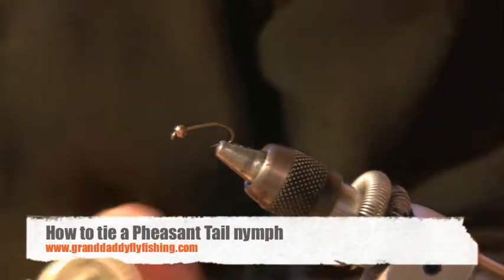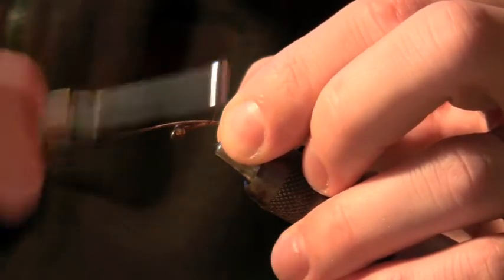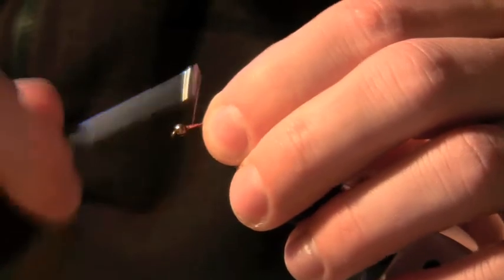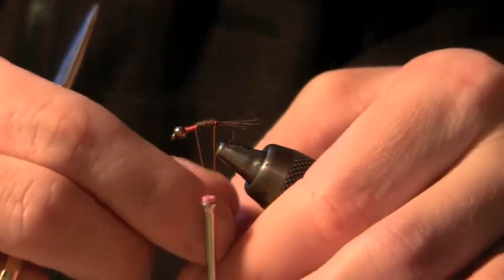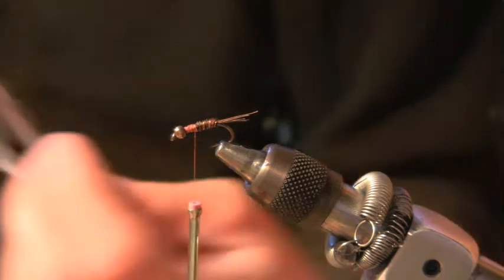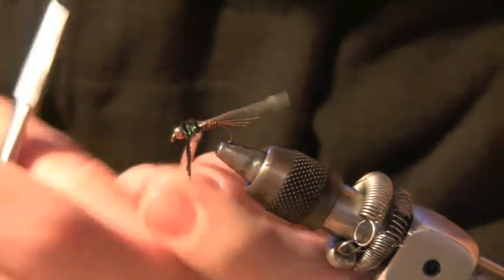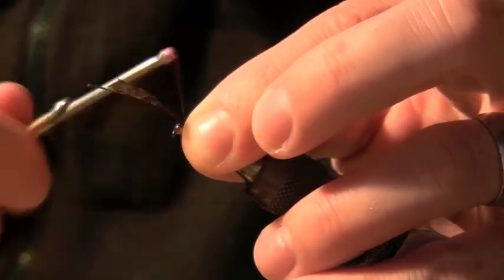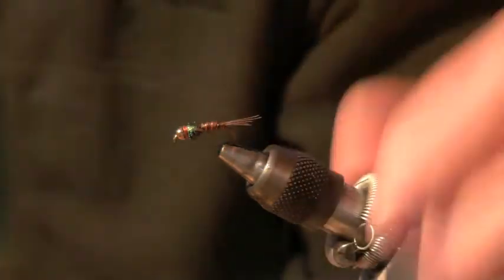How to tie a pheasant tail nymph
All you need to know to tie a pheasant tail nymph for the next time you go fly fishing.